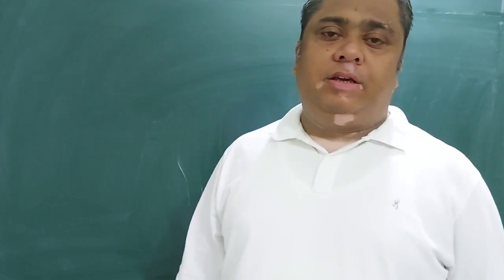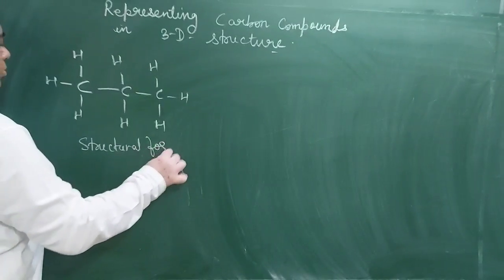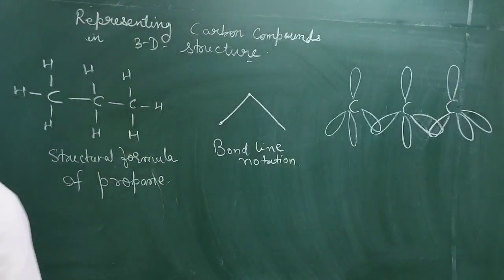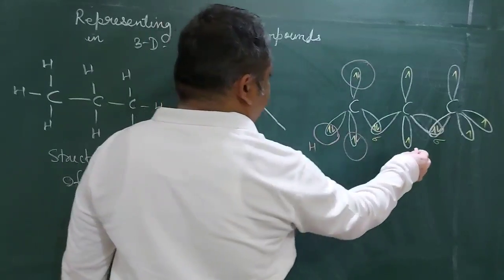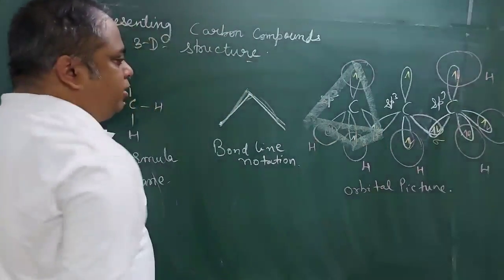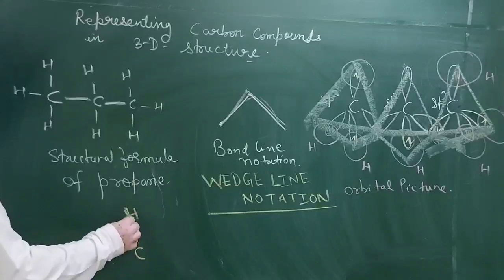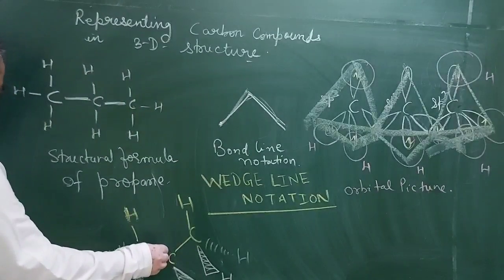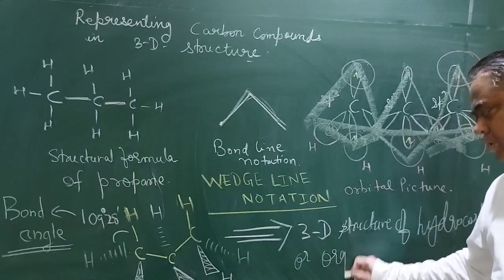THREE DIMENSIONAL ;TERAHEDRAL STRUCTURE OF SATURATED CARBON COMPOUNDS